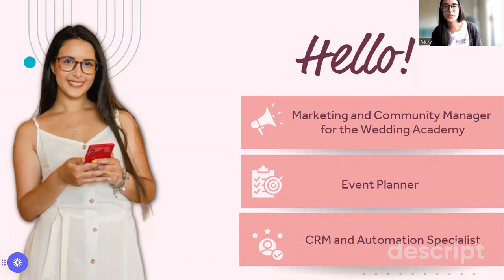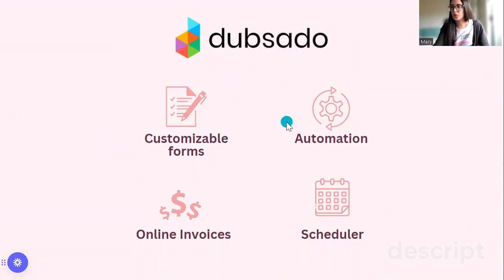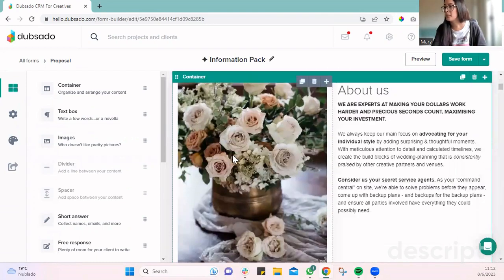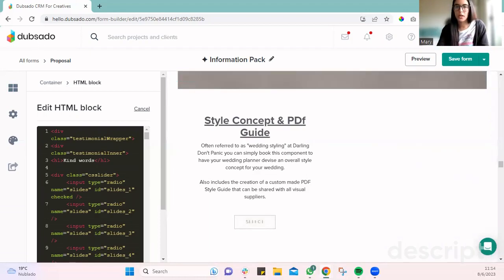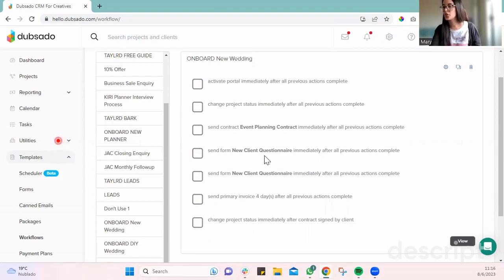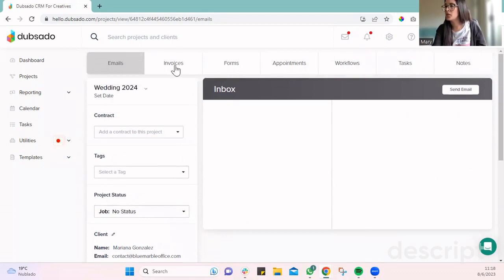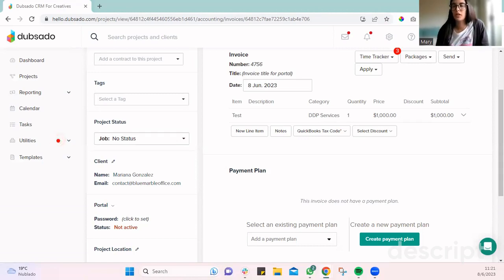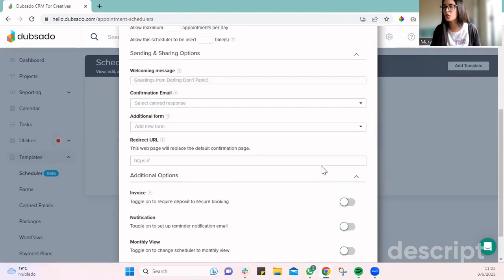How to use Dubsado as a Wedding Planner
📣 Ready to elevate your Customer Relationship and Experience to new heights?
 Automate your client journey with Dubsado and watch the magic happen! ✨

💼 Build a seamless and automated client journey that runs like clockwork, even while you catch some Z's!
Focus on what you love most – creating unforgettable weddings that leave everyone speechless! 💍

Need extra help to set up your Dubsado account, let's chat!